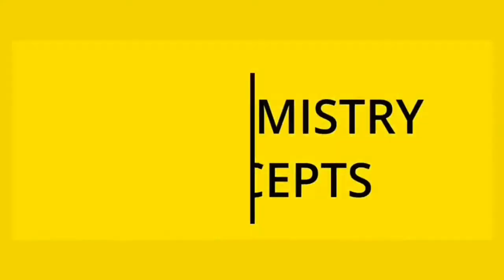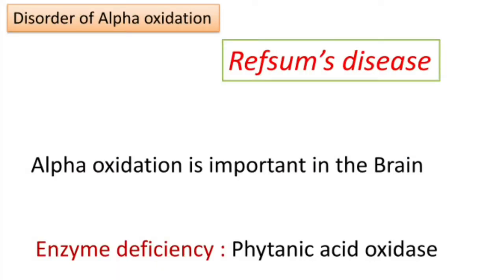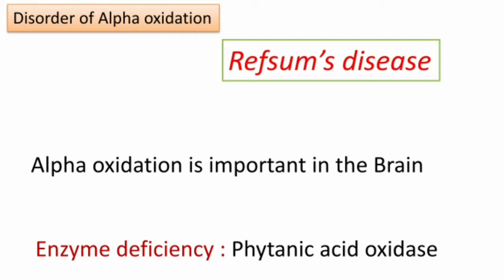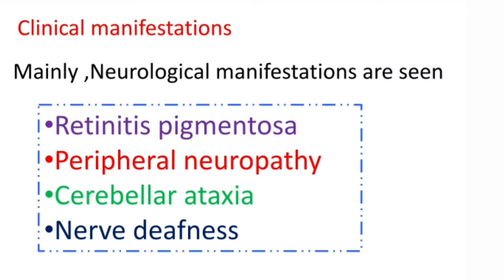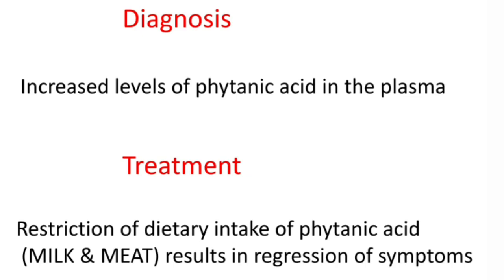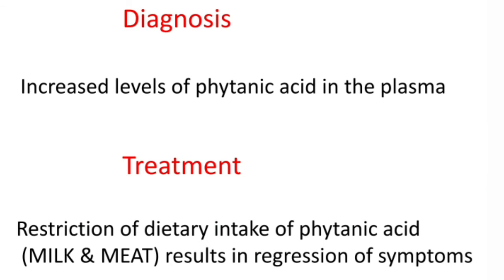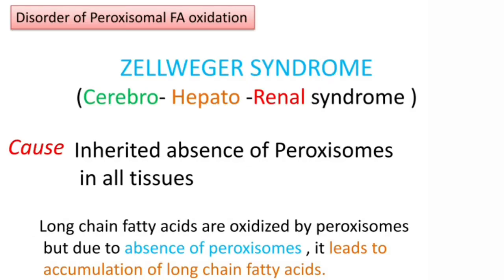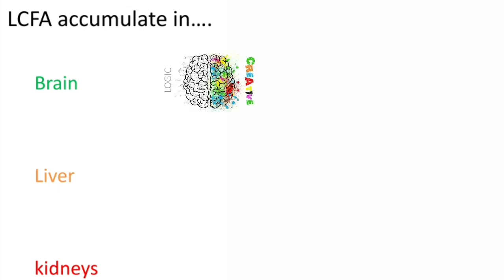Disorders of Fatty acid oxidation || Refsum's disease & Zellweger syndrome.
This video is about :

Disorders of fatty acid oxidation

Refsums disease and Zellweger syndrome